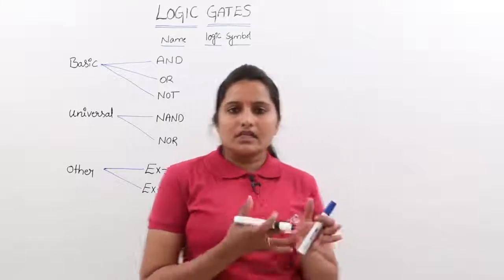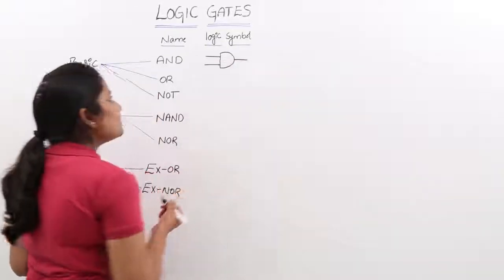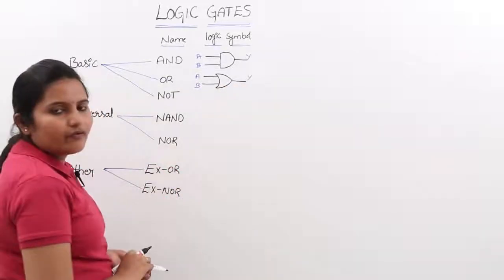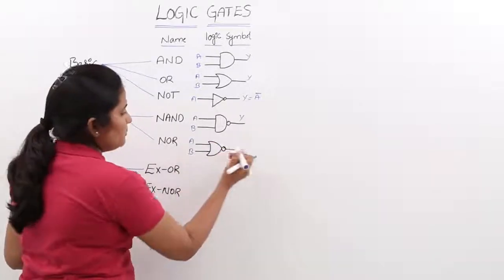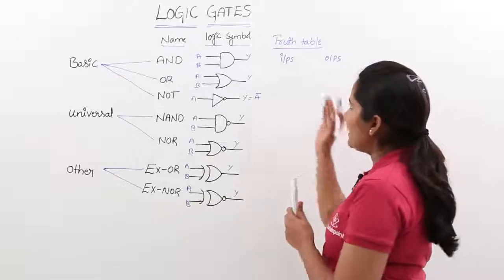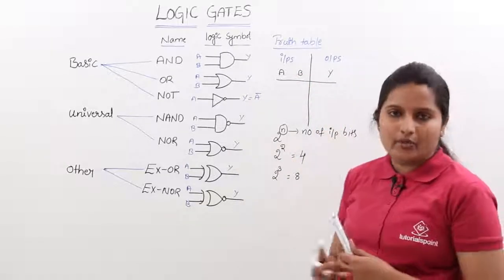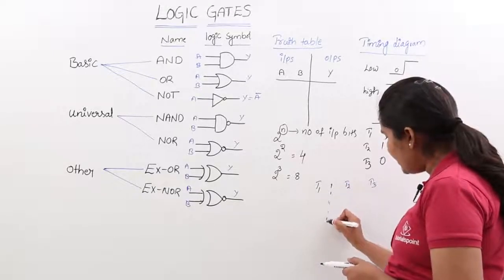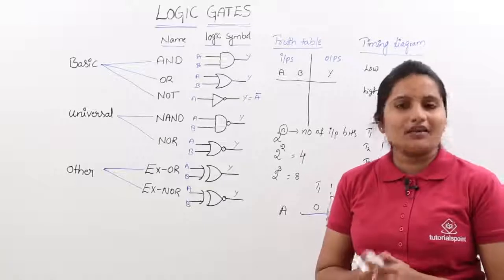Introduction to Logic Gates